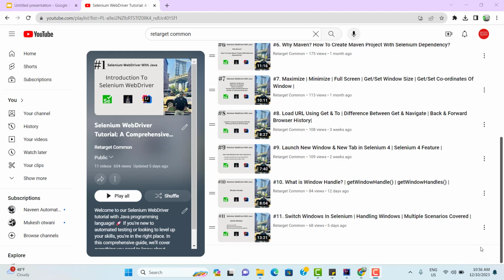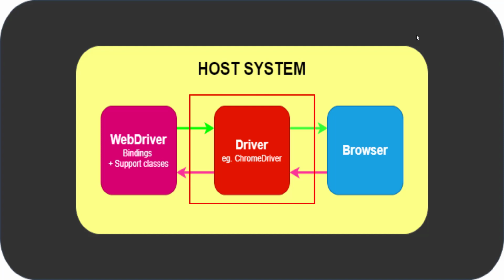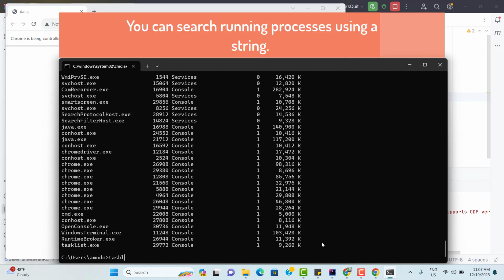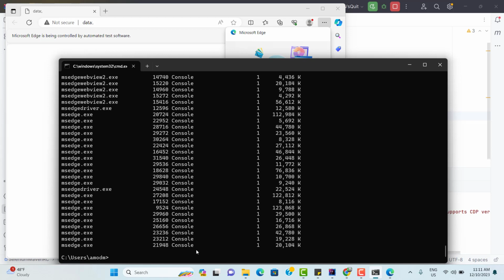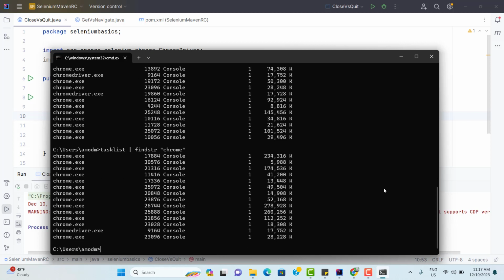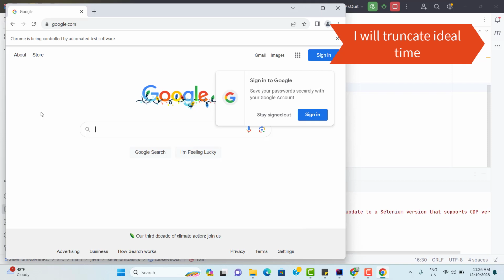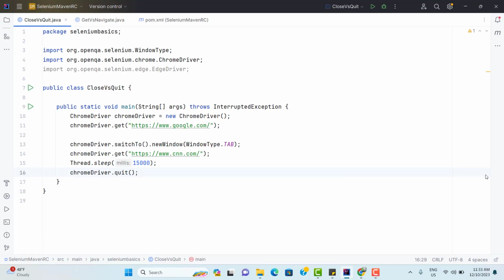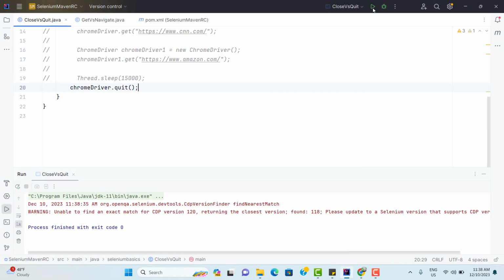#12. Close vs Quit in Selenium WebDriver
Selenium WebDriver provides two methods close() & quit() to close the browser but there are huge differences between them. In this video, I have explained differences and when to use them effectively.